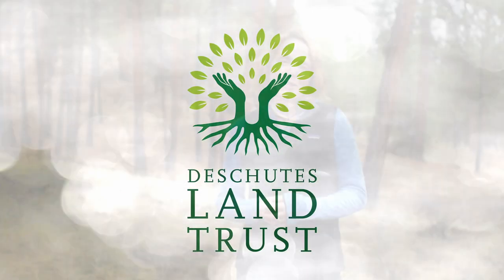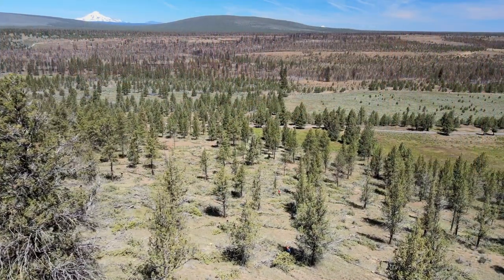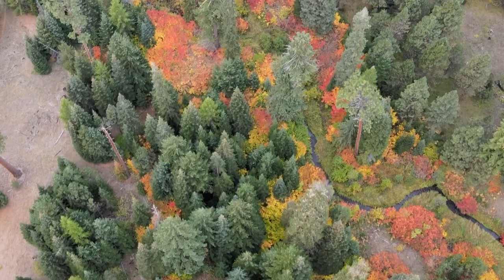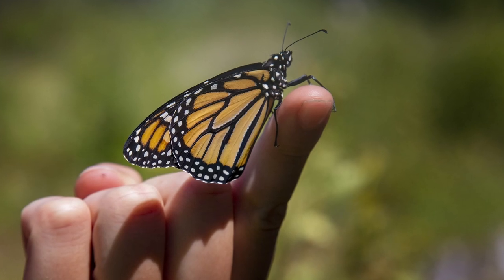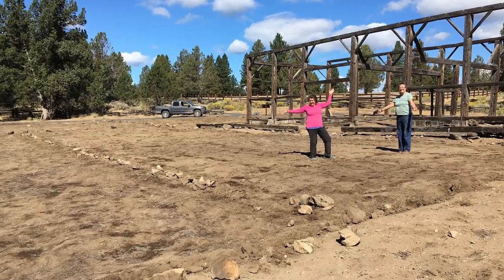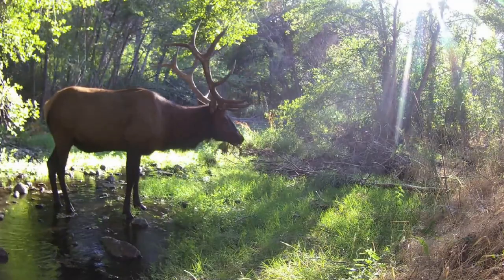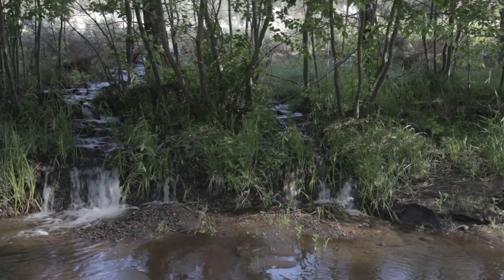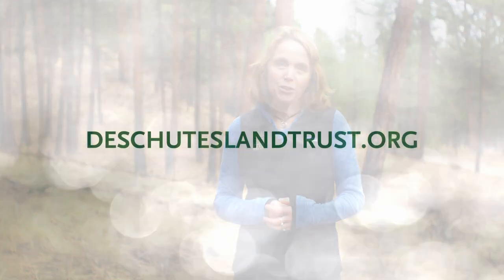Deschutes Land Trust: Our Restoration Work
The Deschutes Land Trust performs a variety of restoration work on our protected lands. Some of the lands that we've conserved are in great condition and just require our protection, while other places need help to recover so they can provide homes for wildlife, they can clean our air and water, and absorb carbon from the atmosphere. That's where restoration comes in! Learn more about the Deschutes Land Trust's restoration work on our protected lands' meadows, forests, and creeks.